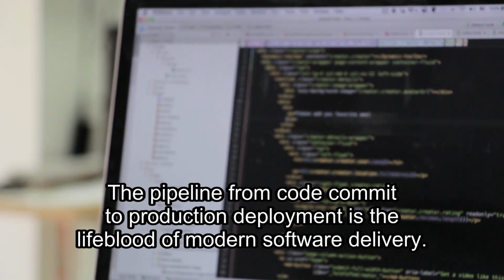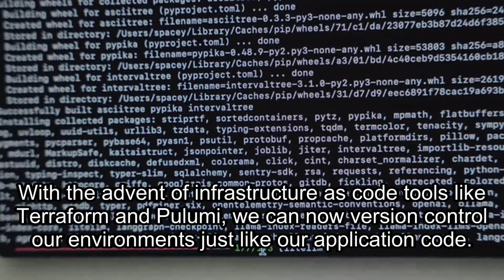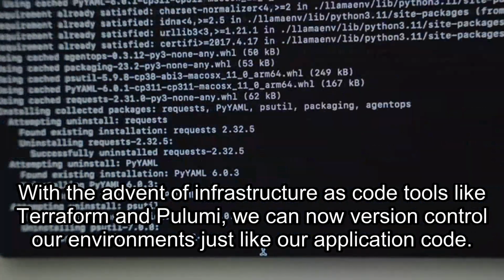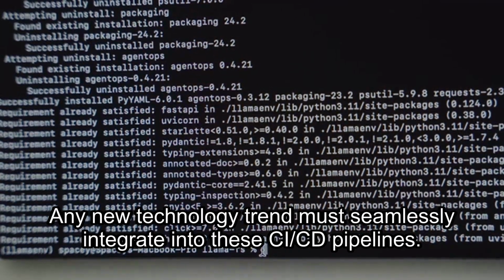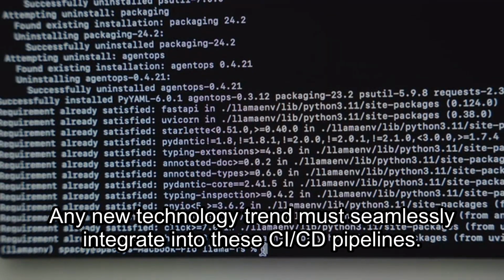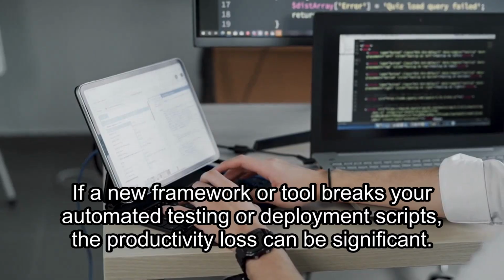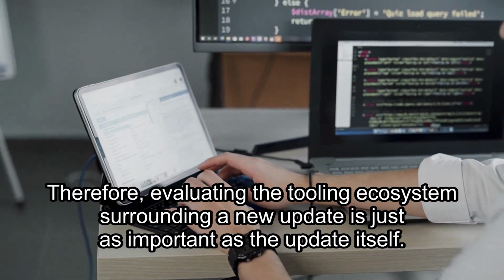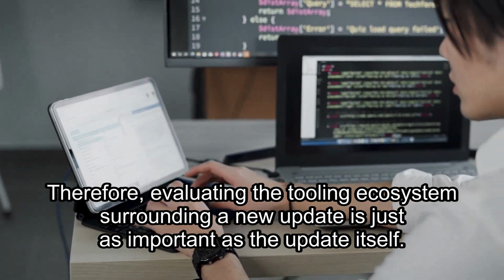Shadcn/UI now defaults to Base UI instead of Radix - OppsCoder Daily Tech News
Latest news on: Shadcn/UI now defaults to Base UI instead of Radix. Stay ahead of the technology curve with OppsCoder.